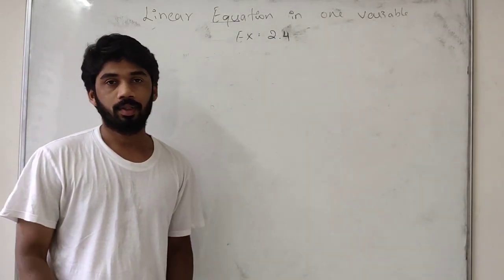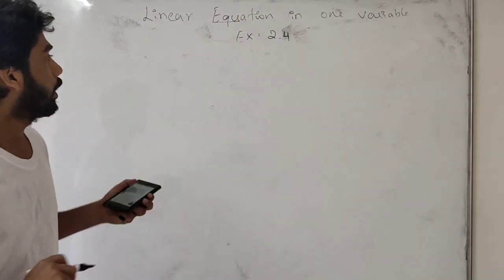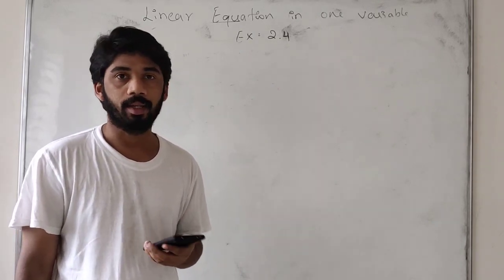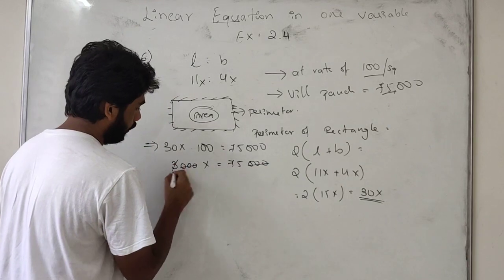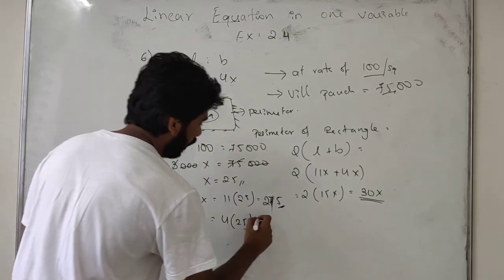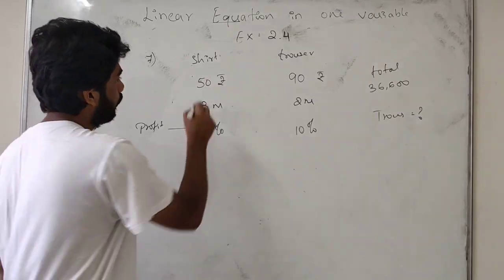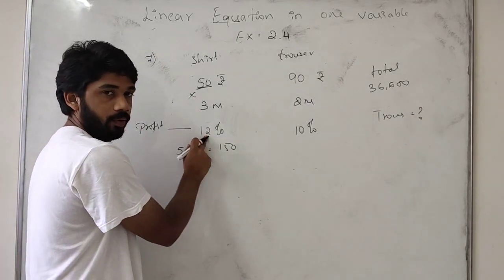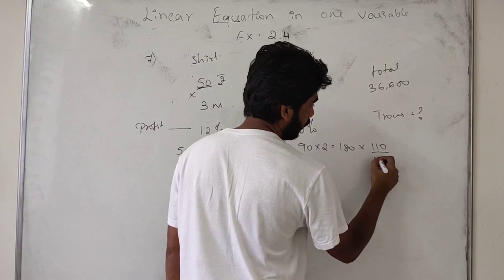Linear equation in one variable Part 8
Linear equation in one variable || Chapter 2 || CBSE || Part 8 || Manjunath Bhandari